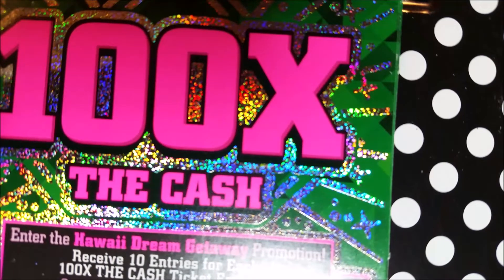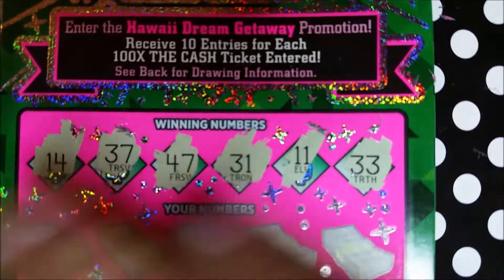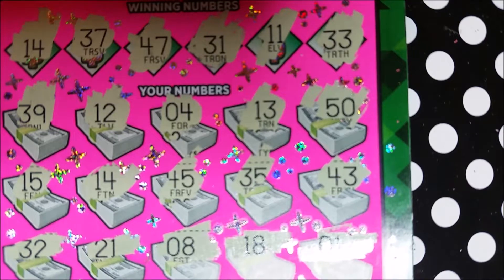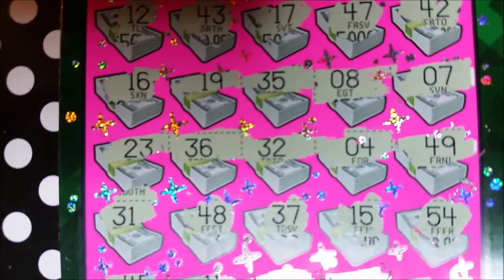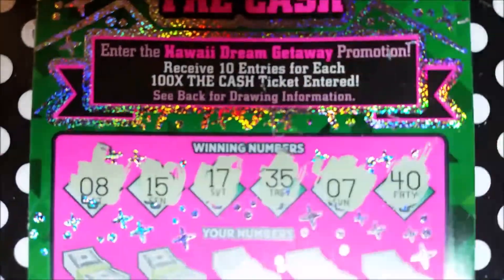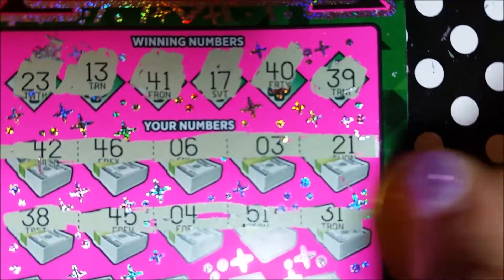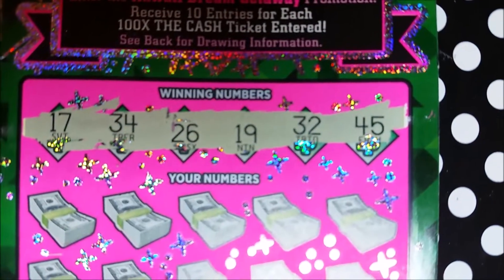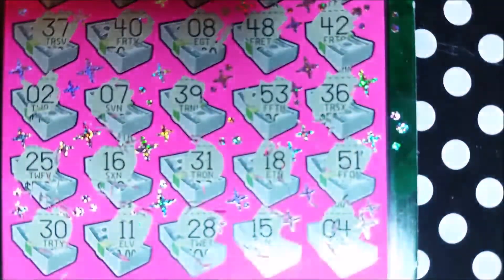100X TICKETS 5 $10 100X Lottery Tickets! See how I do on these! Texas Lottery Scratch-Off Tickets.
Fan Mail:
Angela the Gambler